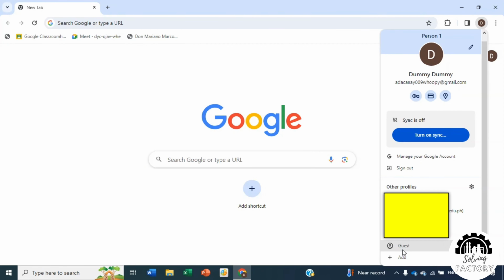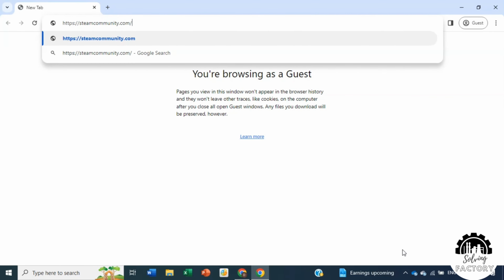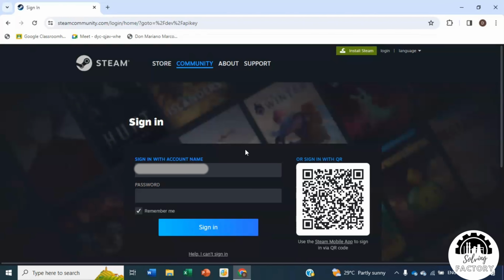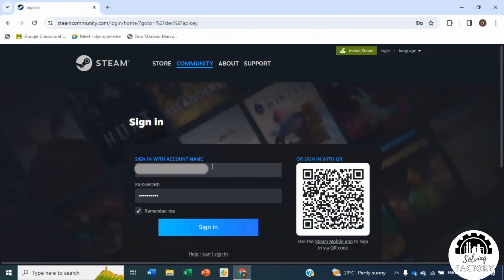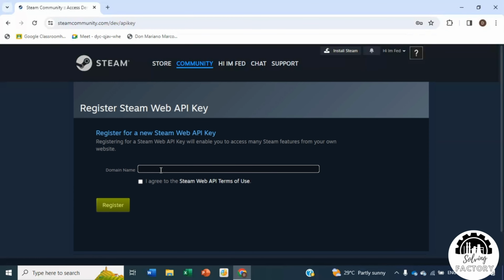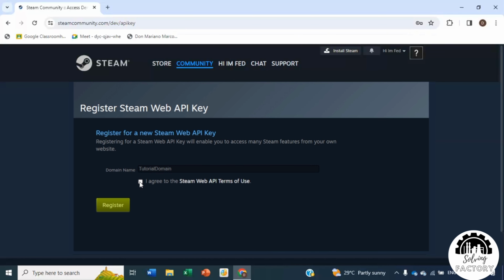How To Get Steam API Key